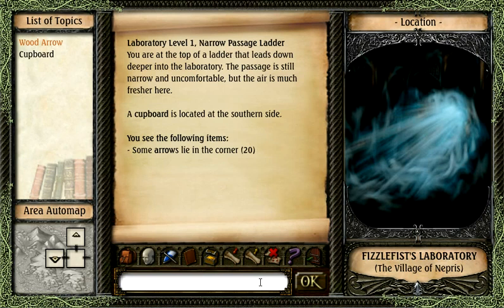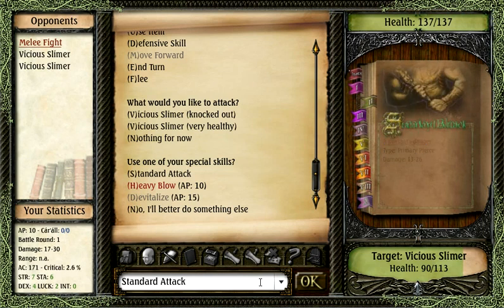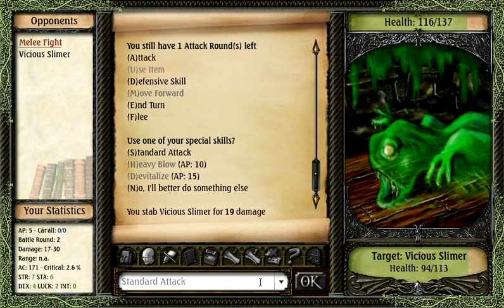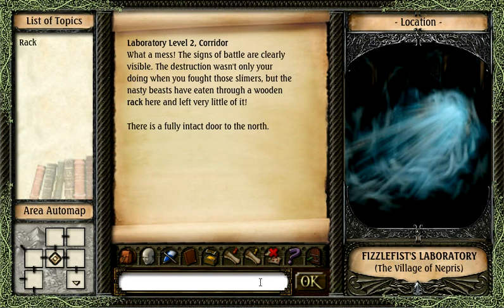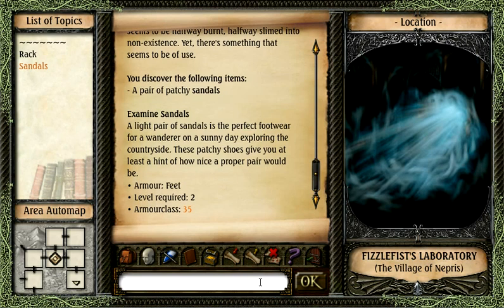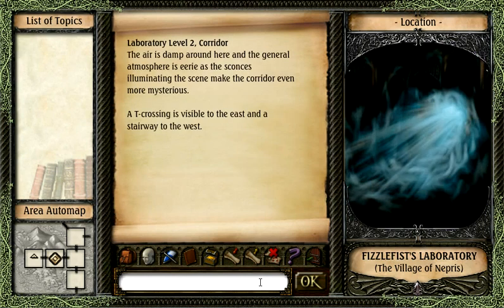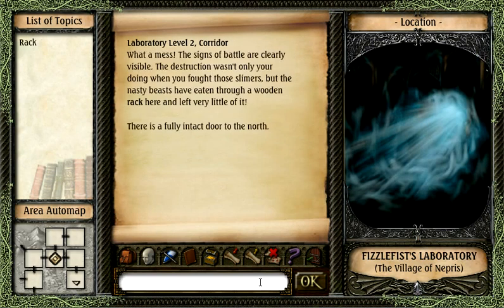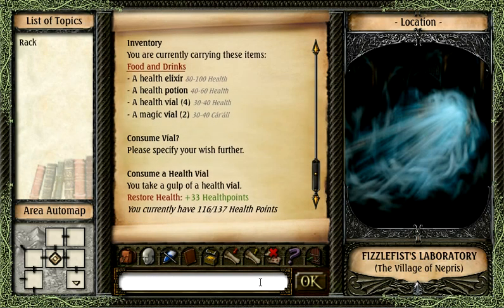LP: Santhworld - The Mysteries of Nepris 048